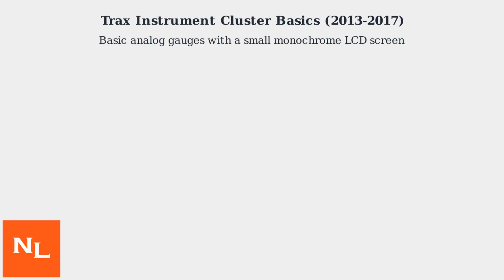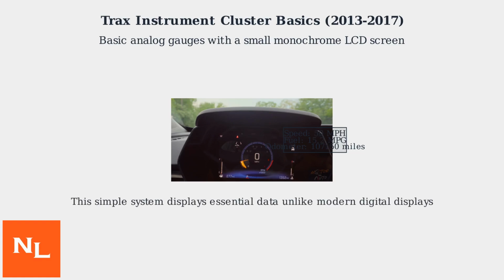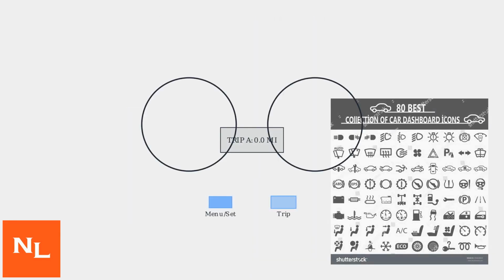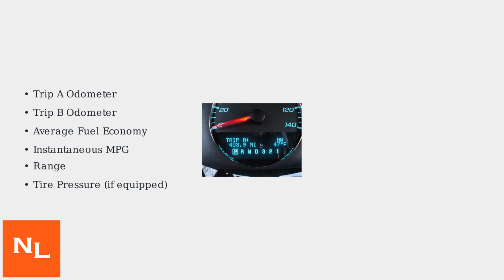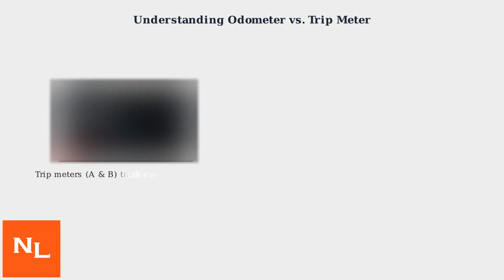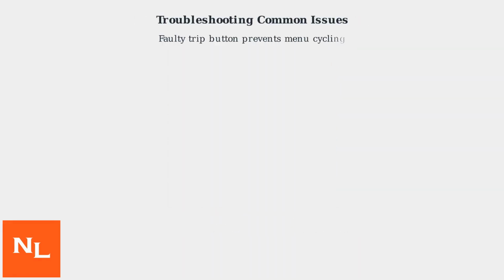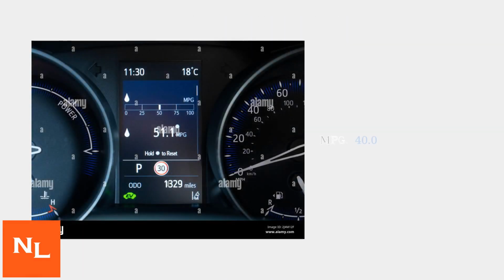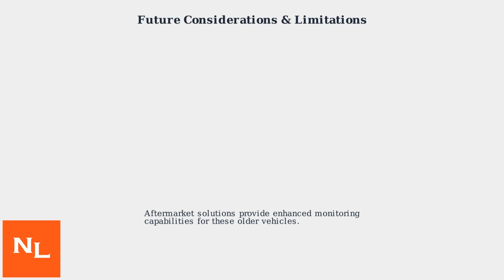How To Navigate Instrument Cluster Display On Chevrolet Trax (2013–2017) – Menus, Trips & Settings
Master your Chevrolet Trax's instrument cluster display with our guide on navigating menus, trips, and settings for a seamless driving experience.